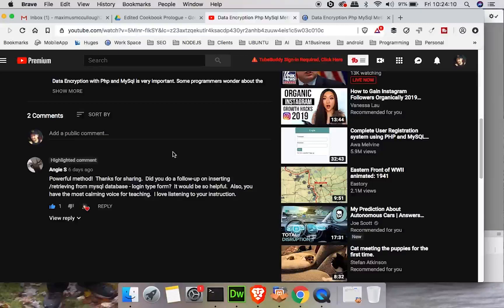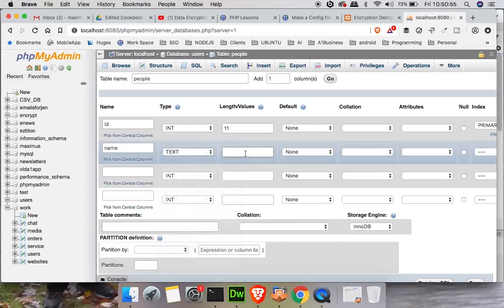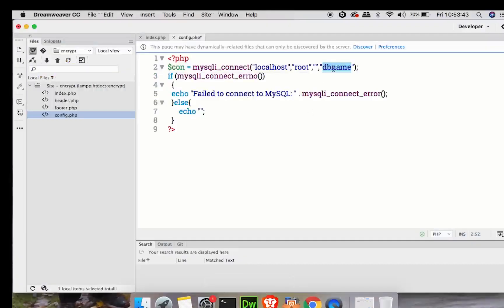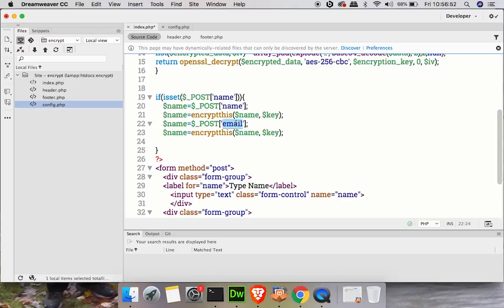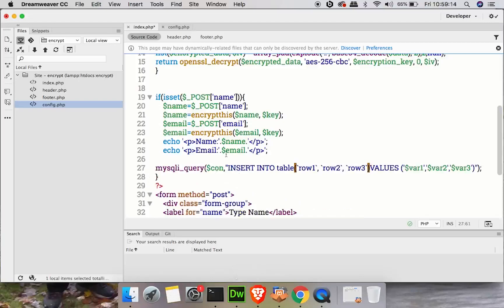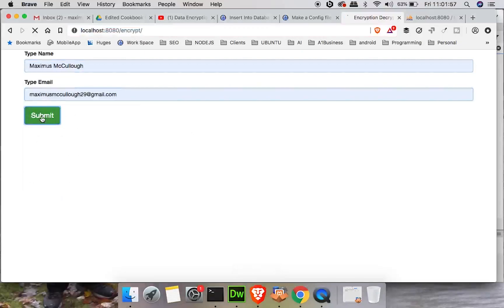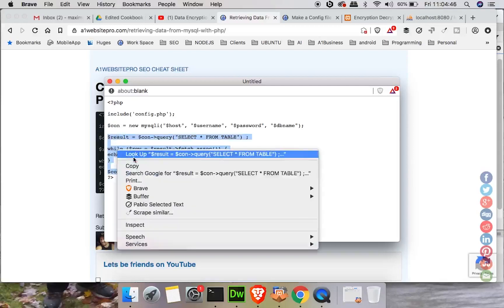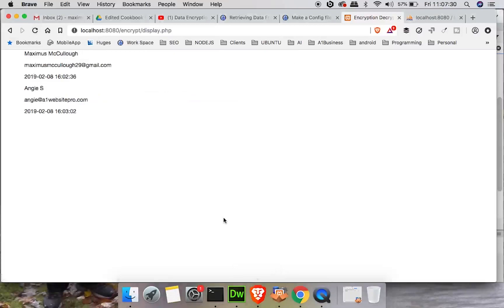PHP DATA ENCRYPTION INSERT RETRIEVE MYSQL DATABASE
PHP Data Encryption is important to safety and privacy. In this lesson I am going to show you how to insert and retrieve encrypted data in PHP using a mysql database. Using these methods will make your websites and applications more secure.